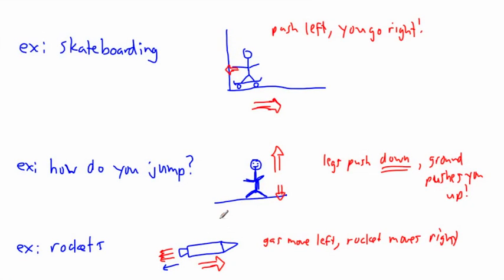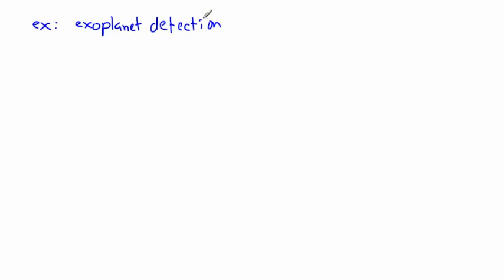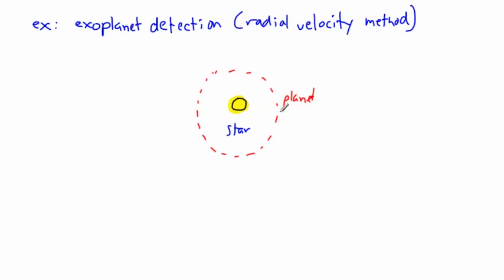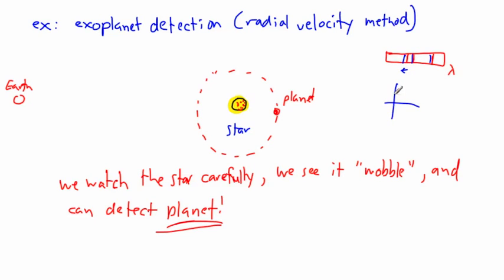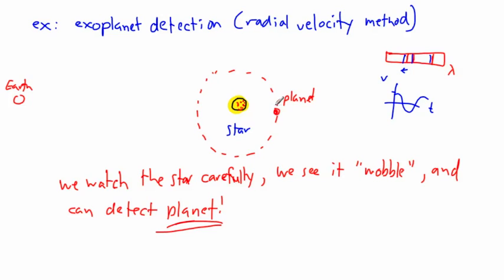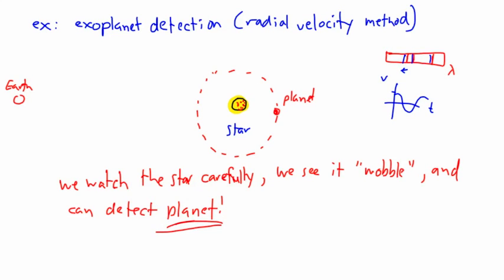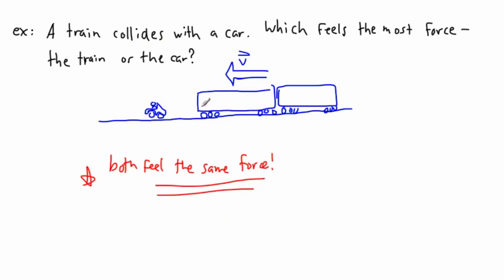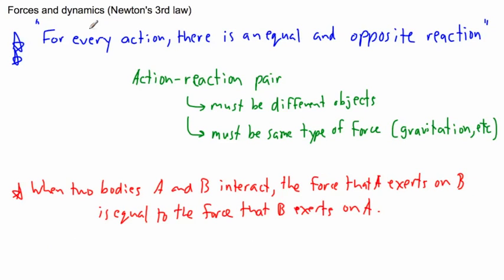Forces and Dynamics - Newtons 3rd law (2/2) - (IB Physics, AP, GCSE, A level)